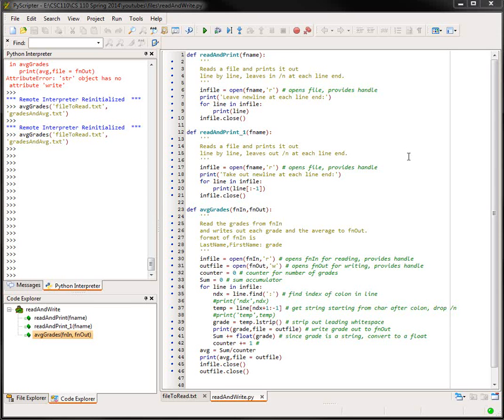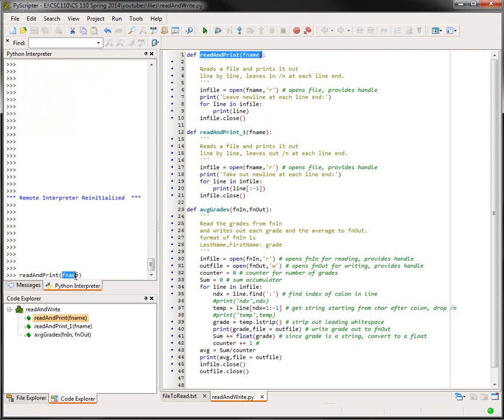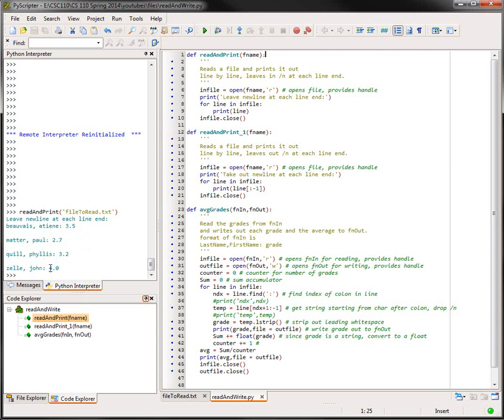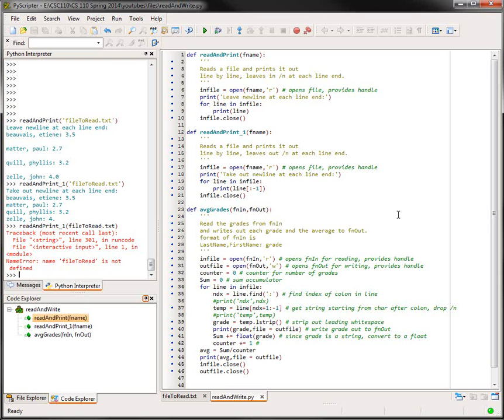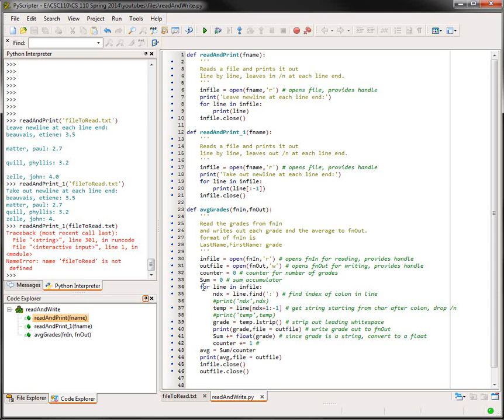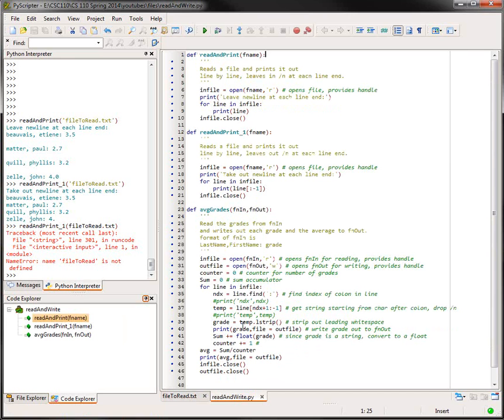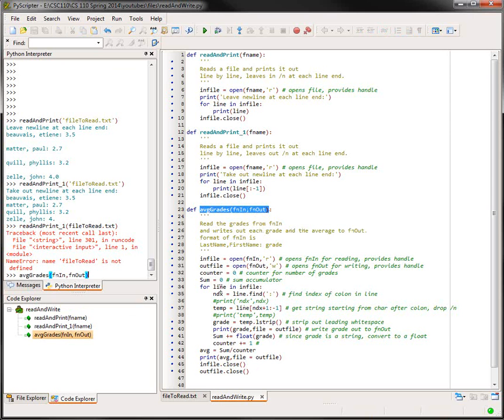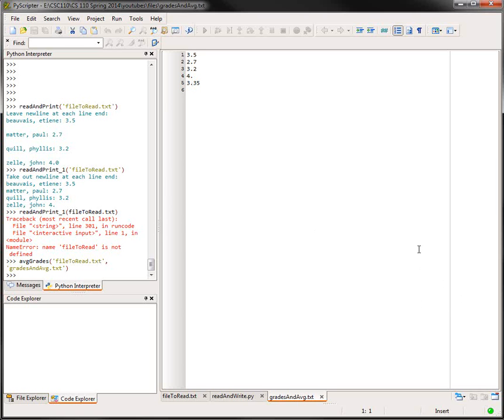read and write a file